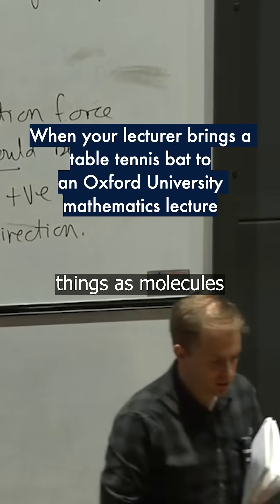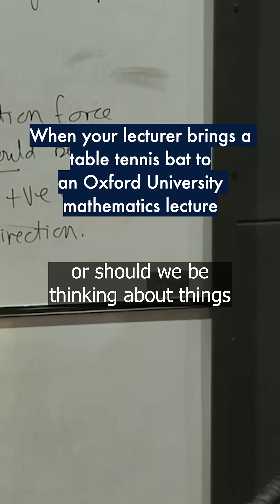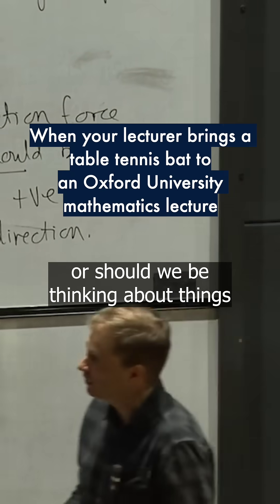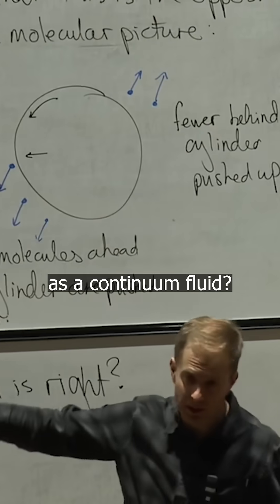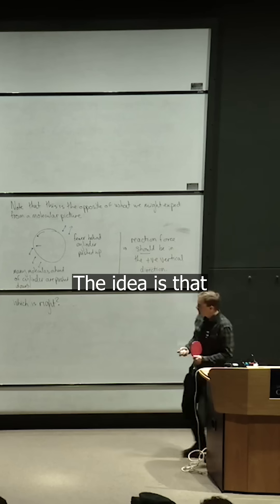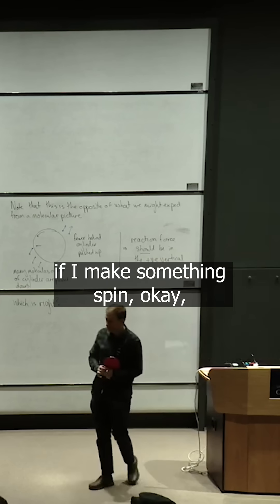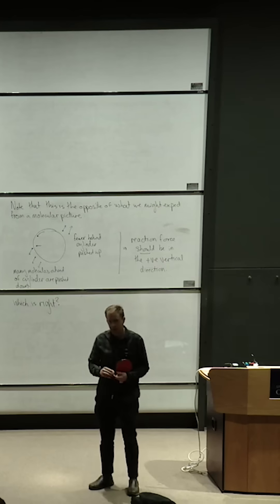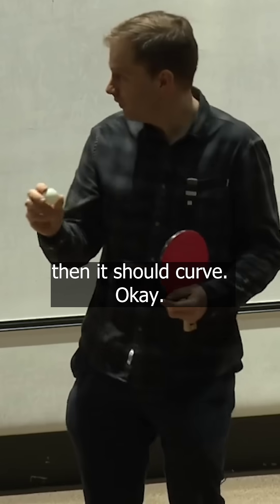Table tennis bat x Oxford Mathematics lectures 🏓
Prof Dominic Vella is putting a spin on things during this Oxford Mathematics second-year student lecture on Fluid Dynamics and Waves.

🎬 | Oxford Mathematics